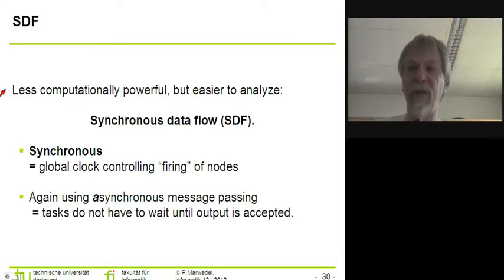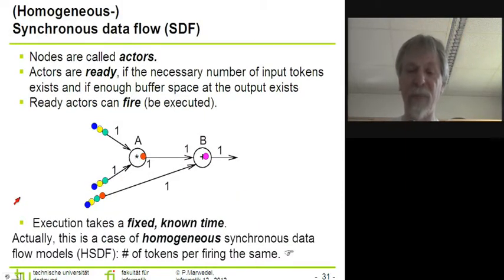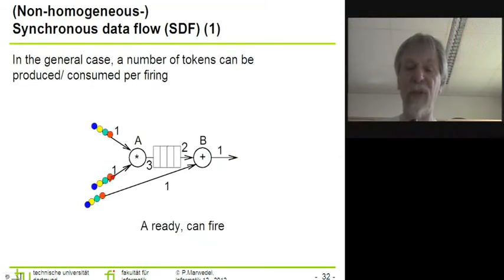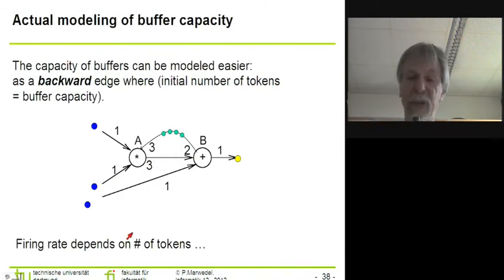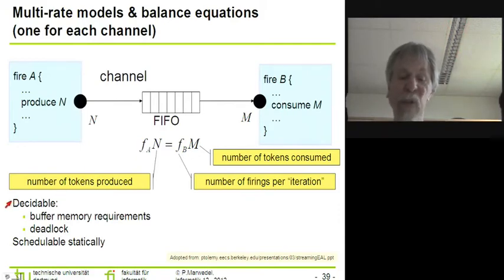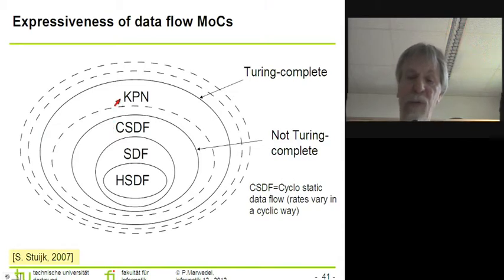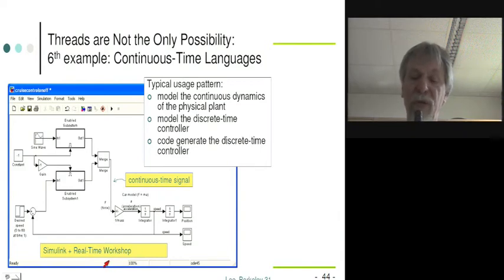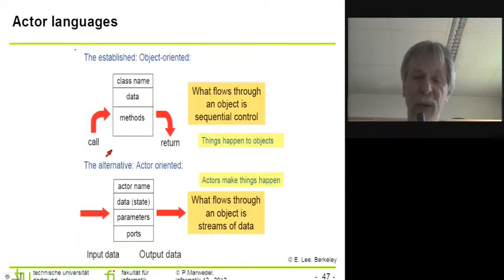CPSF 05.3 - Cyber-Physical System Fundamentals-05.3 (2012-05-10)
Part 3: SDF